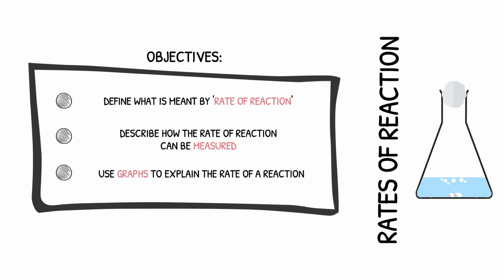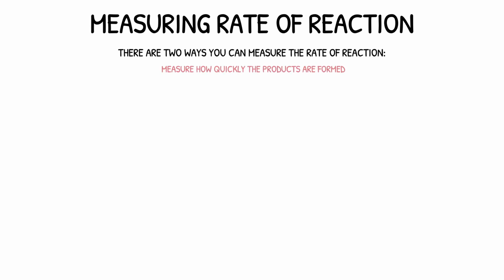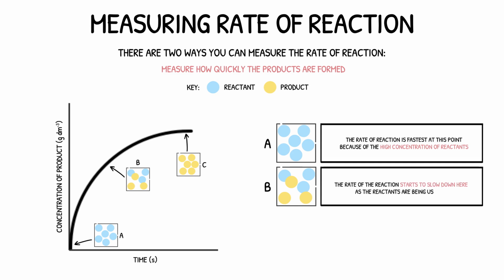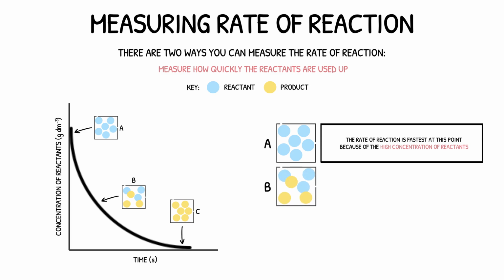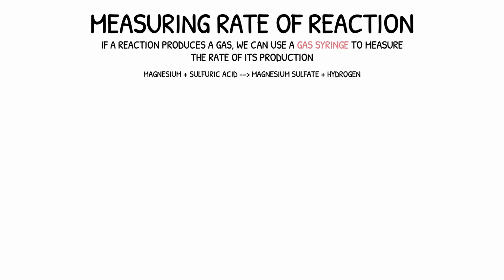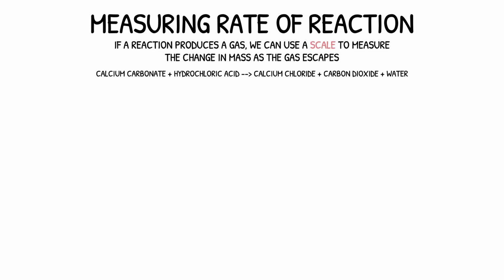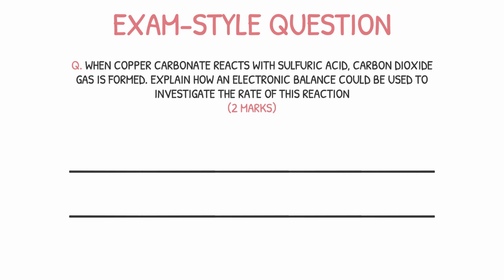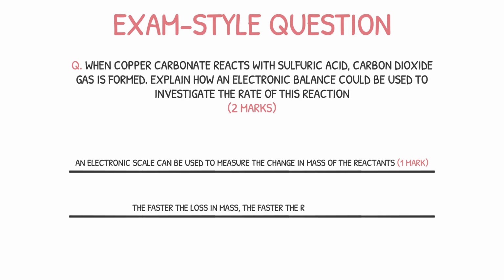GCSE Chemistry Revision - (#39) Rates of Reaction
Hey Guys!
In this video we cover 'Rates of Reaction'. This video also includes a past paper question that you can attempt to help assess your understanding of the content covered in this video.
For the best understanding of the content covered in this video, we recommend you watch our videos on 'Atomic Structure' and 'The Periodic Table',

0:00 - Intro
0:03 - Objectives
0:27 - What is the rate of a reaction?
1:07 - Measuring the rate of a reaction: How quickly the products are formed
2:11 - Measuring the rate of a reaction: How quickly the reactants are used up
3:10 - Using a Gas Syringe to measure the rate of a reaction
4:04 - Using a Scale to measure the rate of a reaction
4:54 - Exam-Style Question
5:56 - Outro